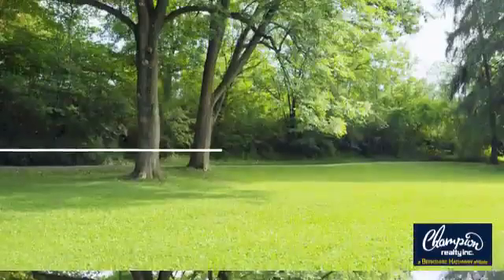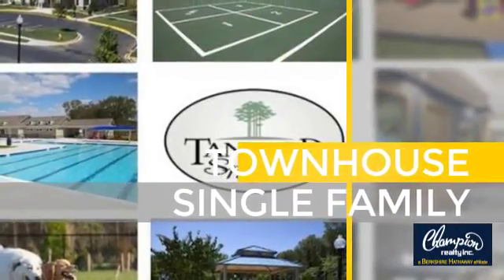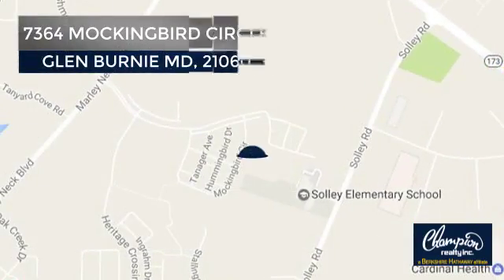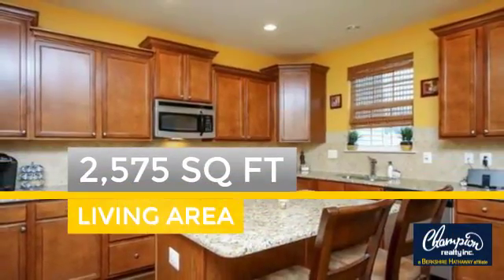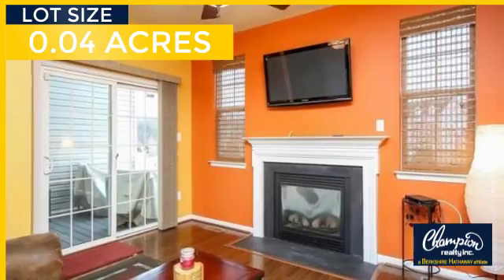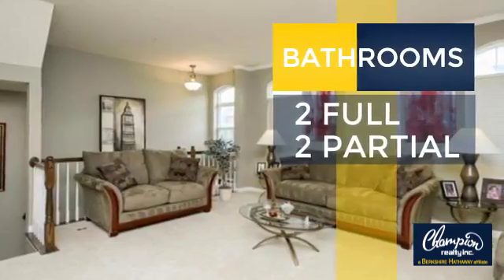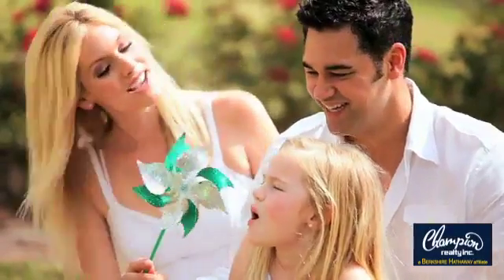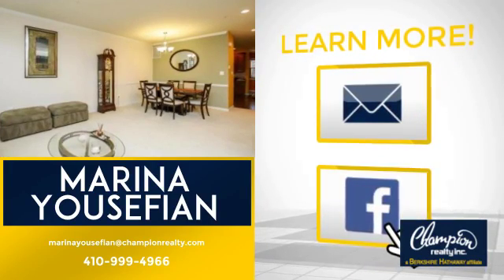7364 MOCKINGBIRD CIRCLE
Another Listing from Champion realty Inc. Maryland - Simply stunning! Must see in person! Feels like a single family home! Upgrades include maple cabinetry, stainless steel appliances, hardwood in the kitchen and sun room, maintenance free deck, gas fireplace, patio, fence master w/vaulted ceilings and 2 walk in closets. Community amenities include pool, 24hr gym, 3 playgrounds, picnic area, tennis & basketball courts.  Easy access to Ft. Meade.